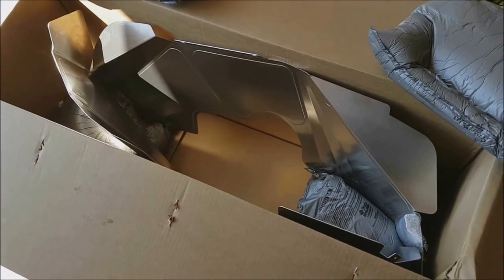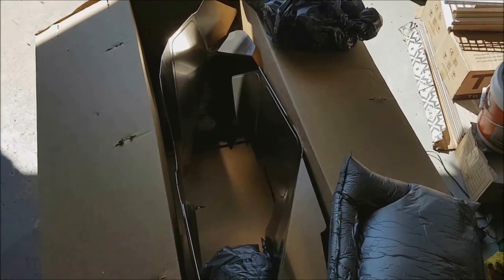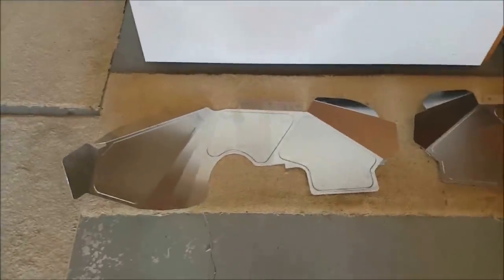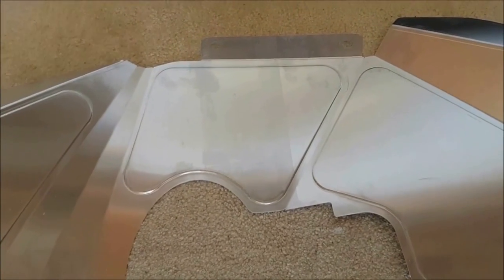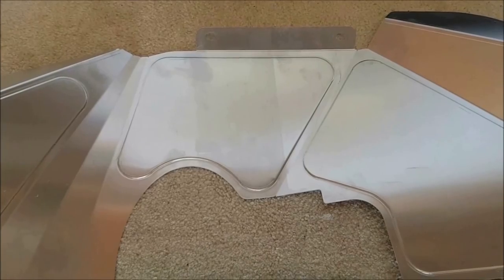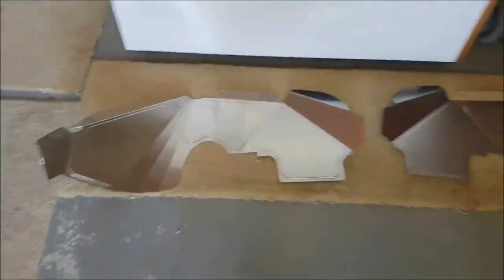Poison Spyder Inner Fennders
This is a short vid of my PSC inner fenders.